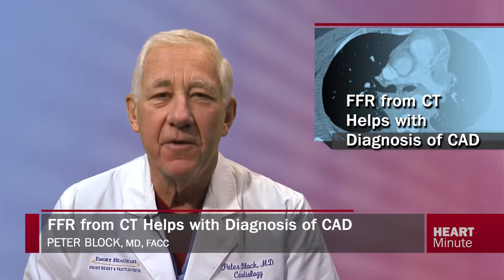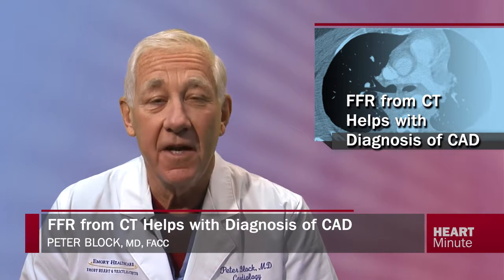Heart Minute | FFR from CT Helps with Diagnosis of CAD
Researchers assess the diagnostic performance of FFR from CT for the diagnosis of hemodynamically significant coronary stenosis.